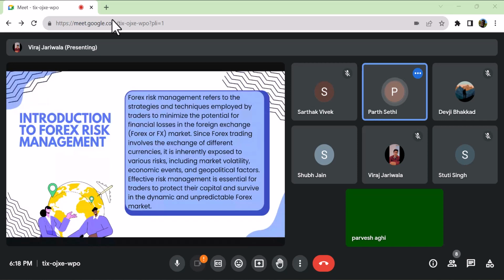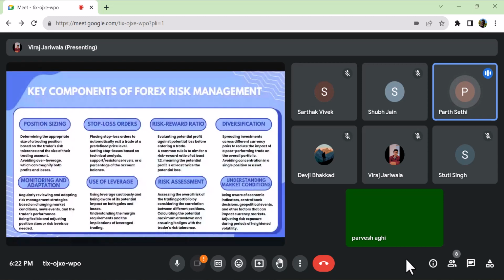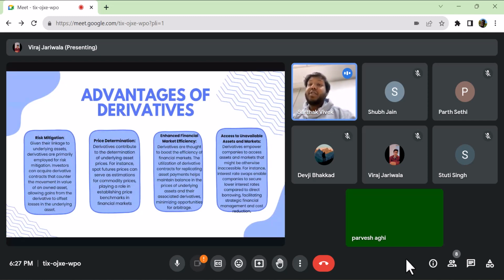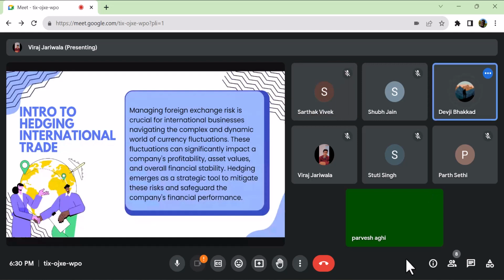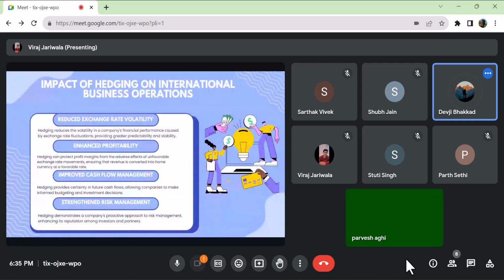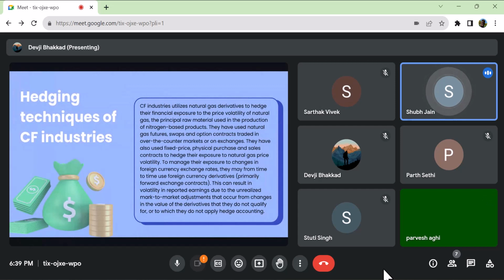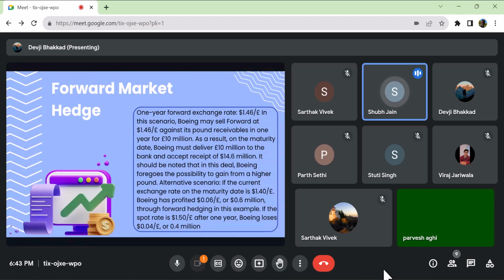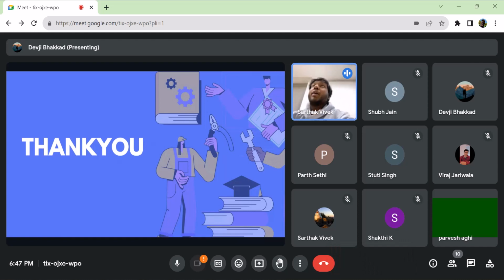Group Presentations Shivnadar University Forex Management